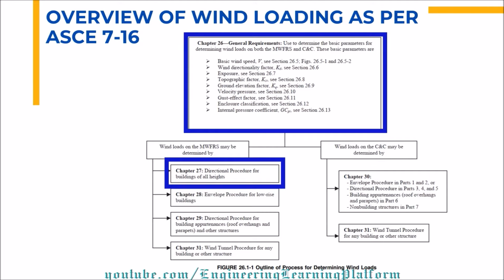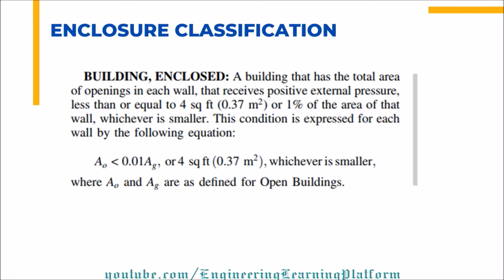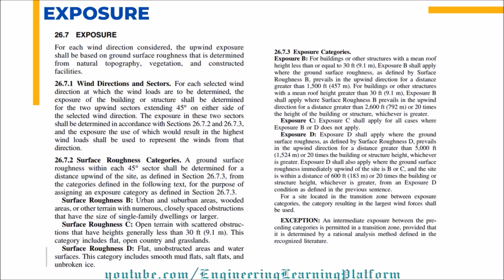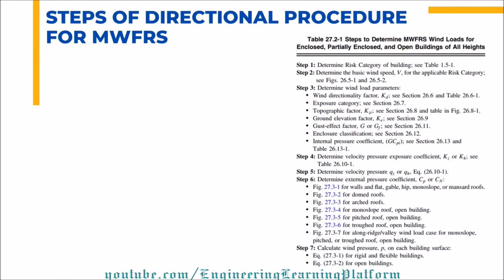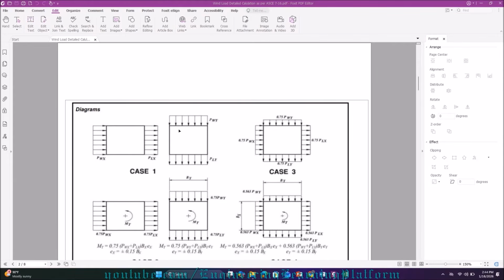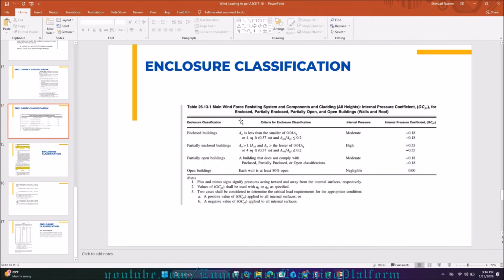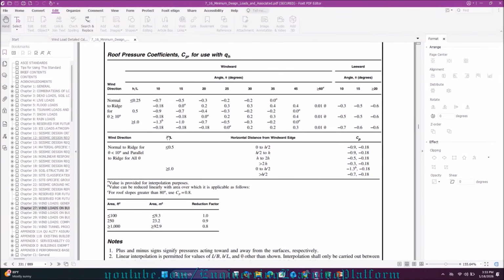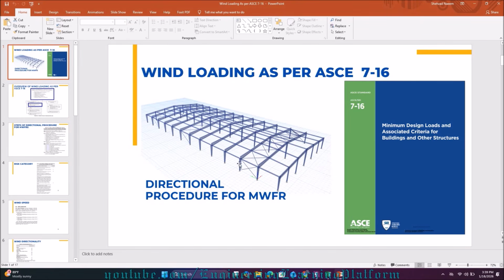How to Calculate Wind Load Using ASCE 7 | Step-by-Step Full Solved Example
In this video, you will learn how to calculate wind load using ASCE 7 with a clear, step-by-step full solved example. This tutorial explains the complete wind load calculation procedure as per ASCE 7 provisions, making it easy to understand for civil and structural engineers, students, and design professionals.

We start from the basic concepts of wind loading and then move through each step required by ASCE 7, including:
Chapters
00:10 - Overview of wind load as per ASCE 7
01:44 - Wind load calculation steps
02:44 -  Wind directionality factor ASCE 7
04:00 - Ground elevation factor Kd
10:20 - Velocity Pressure co-efficient kz and kh
12:00 - Wind Exposure category (B, C, D) and surface roughness
16:20 - Calculation of wind velocity pressure as per ASCE 7-16
18:10 - Wind Pressure coefficients
19:00 - Solved example for wind load calculation from ASCE 7-16
35:00 - Final design wind pressure on the building

This video is especially useful if you are preparing for:
Structural design practice
Engineering interviews
Design checks and peer reviews
Learning ASCE 7 wind load methodology from scratch
All calculations are shown manually and clearly, so you understand where each value comes from, not just the final answer. By the end of this video, you’ll be confident in applying ASCE 7 wind load calculations to real projects.

Structural Engineers
Design Engineers
Consultants and Review Engineers
Anyone learning ASCE 7 wind load calculation

Wind load calculation as per ASCE 7
Step-by-step worked example
Understanding ASCE 7 equations and parameters
Practical approach used in real projects
Common mistakes to avoid in wind load calculations

Don’t Forget
Comment if you want videos on seismic loads, ASCE 7-16 / ASCE 7-22, ETABS, SAFE, or STAAD